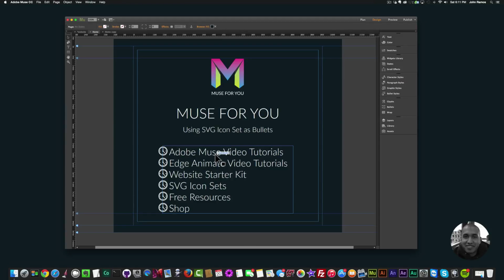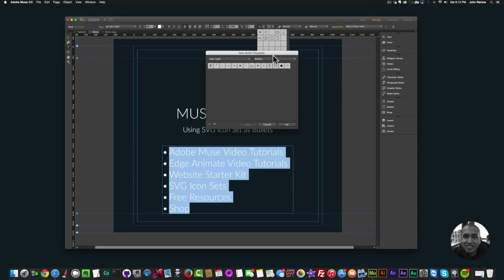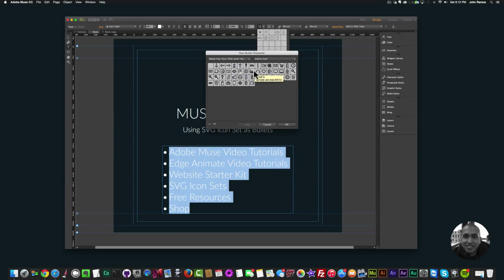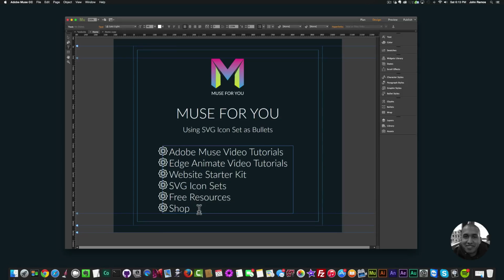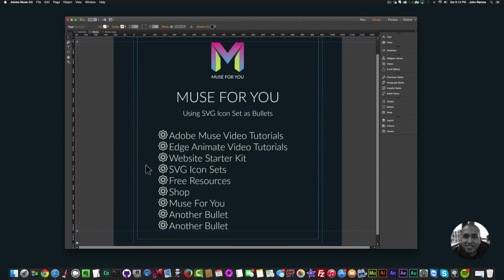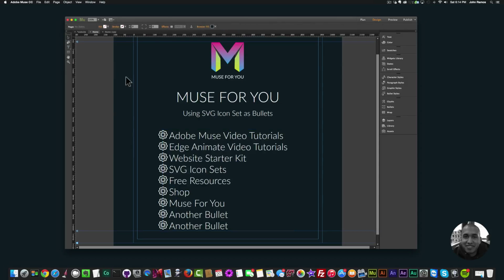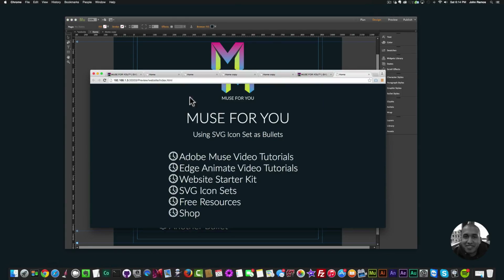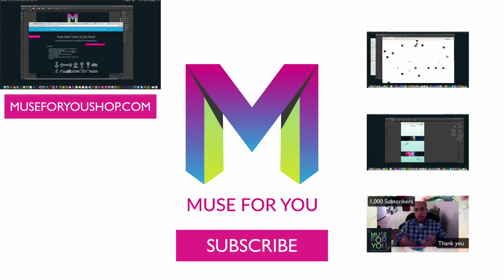Adobe Muse CC 2015 | Using SVG Icon Set as Bullets